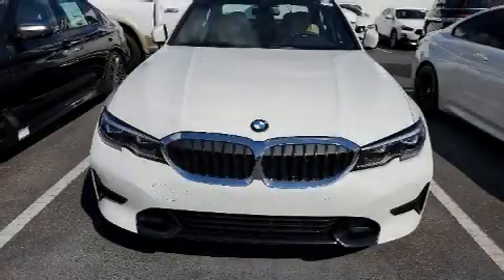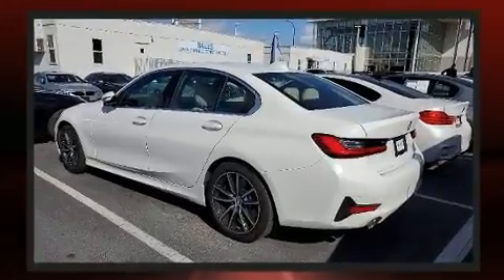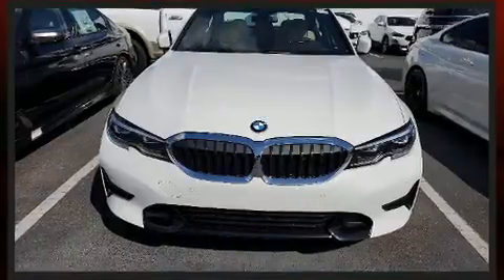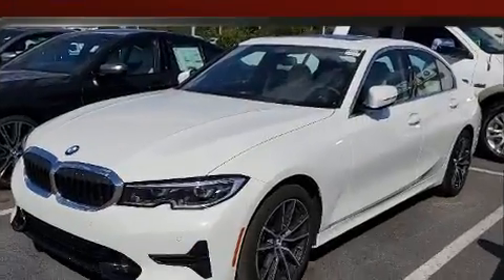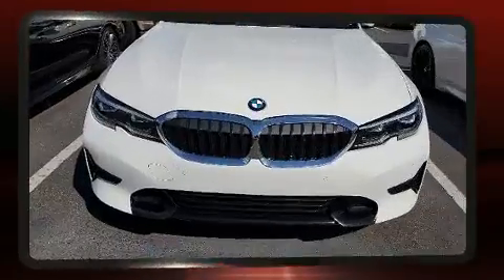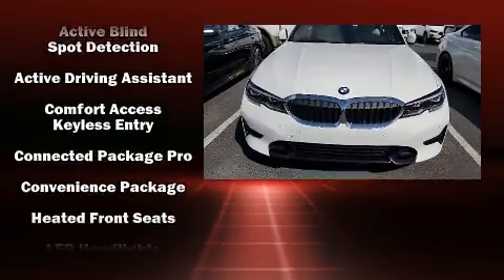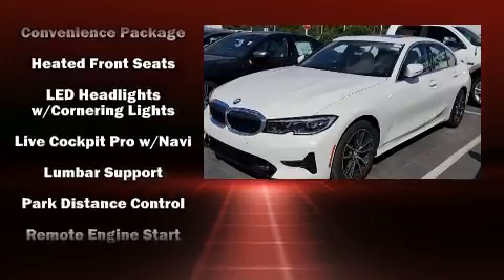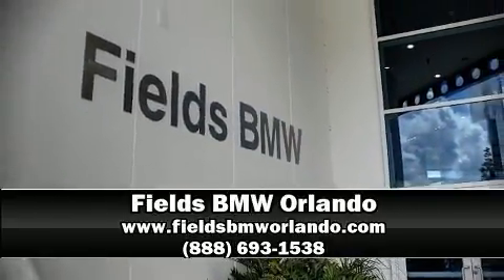2020 BMW 330i in Winter Park, FL 32789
The 2020 BMW 330i. This 4 door, 5 passenger sedan still has fewer than 5,000 miles! Performance and efficiency are both prioritized thanks to the 2 liter 4 cylinder engine, and for added security, dynamic Stability Control supplements the drivetrain. A turbocharger is also included as an economical means of increasing performance. Top features include heated front seats, delay-off headlights, front and rear reading lights, automatic dimming door mirrors, automatic temperature control, power windows, remote keyless entry, and power seats. For drivers who enjoy the natural environment, a power moon roof allows an infusion of fresh air. BMW ensures the safety and security of its passengers with equipment such as: head curtain airbags, front side impact airbags, traction control, brake assist, ignition disabling, an emergency communication system, and 4 wheel disc brakes with ABS. You'll never lose visibility with rain sensing wipers, which activate automatically when the drops start to fall. A Carfax history report provides you peace of mind by detailing information related to past owners and service records. You will have a pleasant shopping experience that is fun, informative, and never high pressured. Please don't hesitate to give us a call.